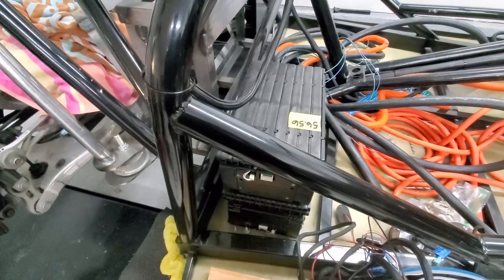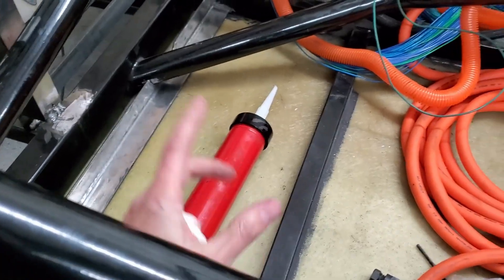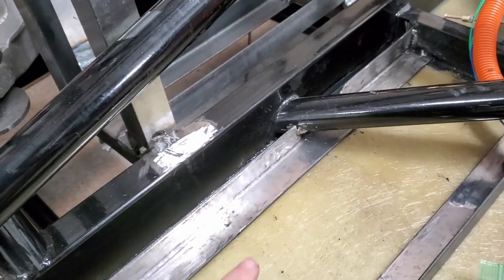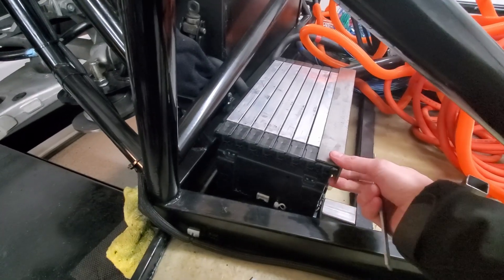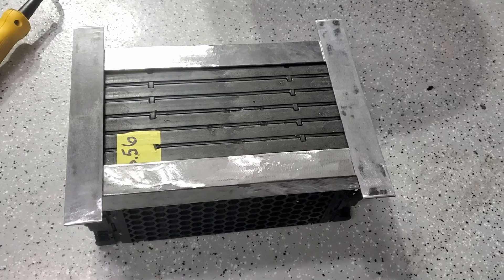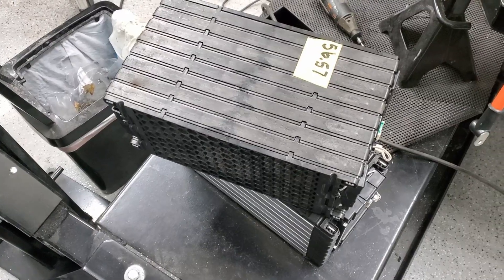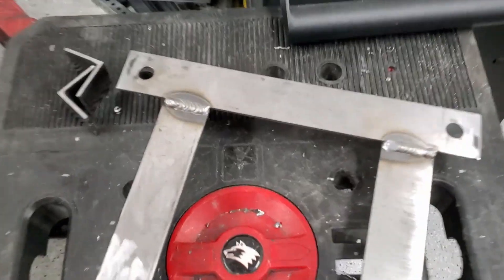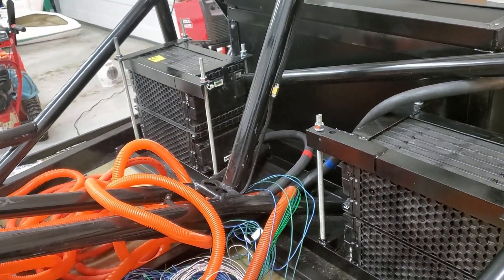Battery Mounting - LG Chem Lithium Ion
Battery Mounting for the Electric Supercar.  Battery boxes are fabricated to hold LG Chem Lithium Ion batteries behind the driver and passenger seats.